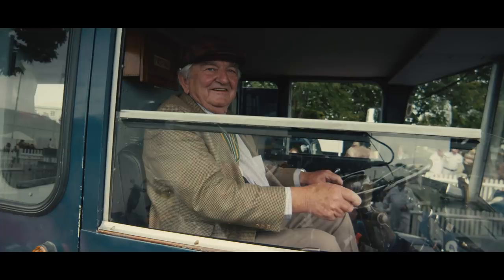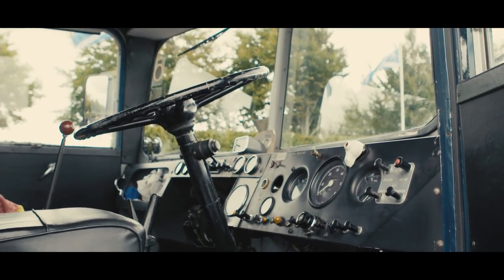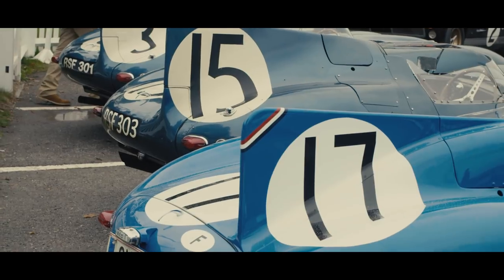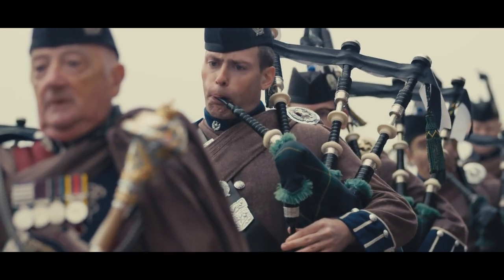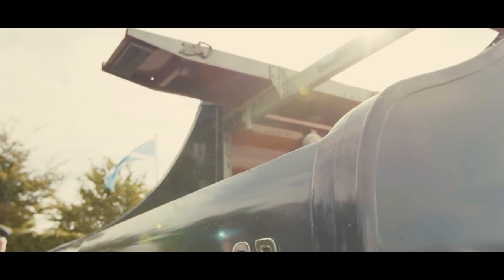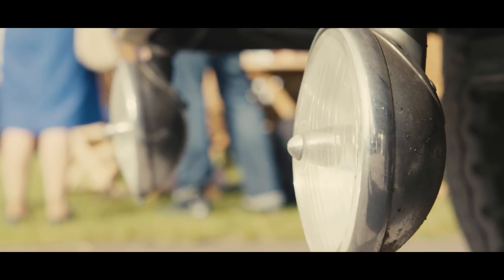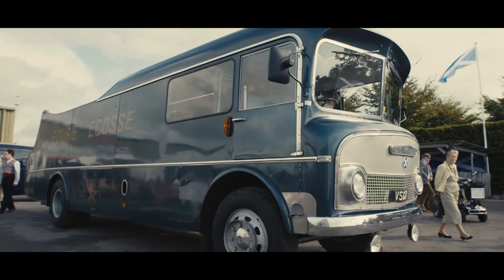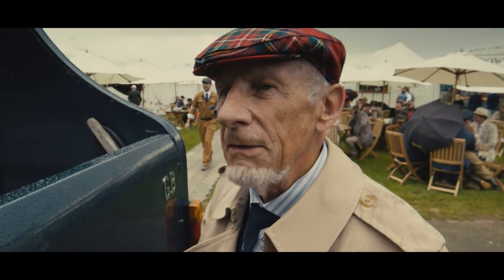Is this the coolest bus ever? Ecurie Ecosse Transporter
Would you take a ride in the Ecurie Ecosse Transporter?